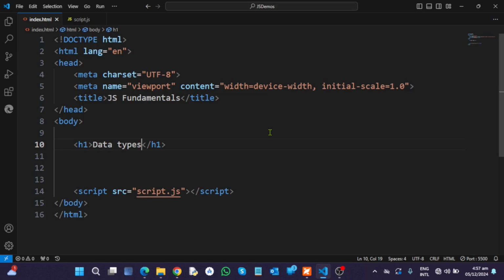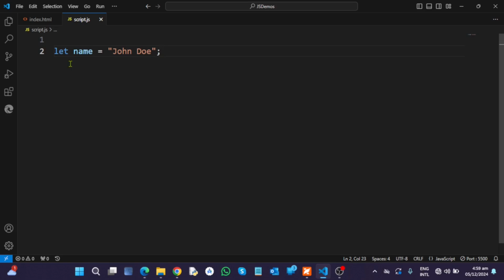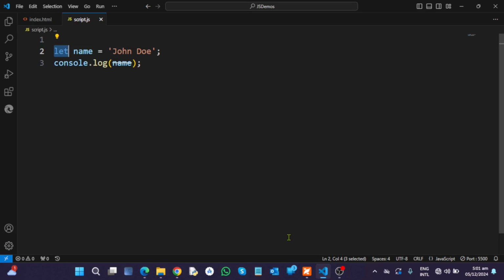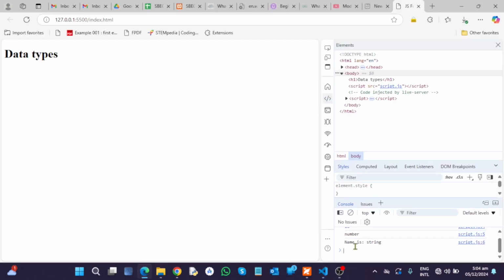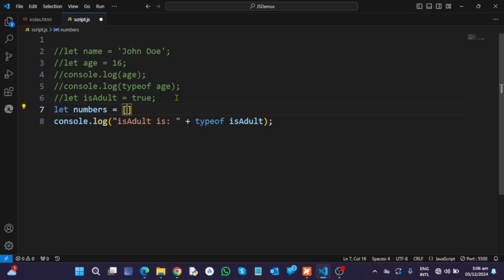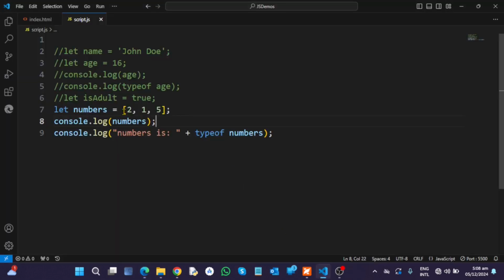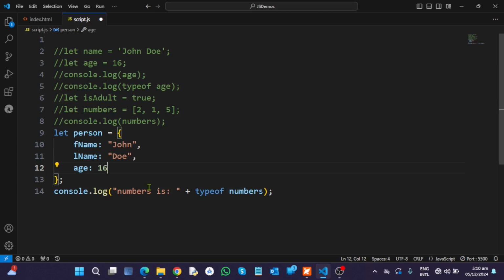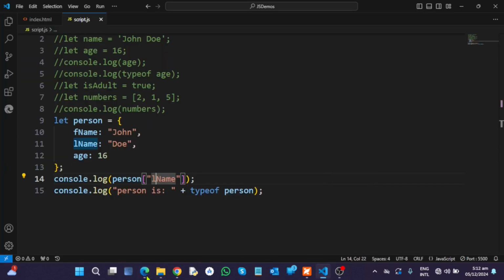JavaScript Fundamentals | Lesson 7 | Data types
This tutorial sees you through an intuitive learning journey, teaching you to master JavaScript from beginner level to advanced level. At the end of this lesson, you will use different data types in JavaScript: String, Number, Boolean, Array, and Object.

Mastering JavaScript can be very helpful to you as an aspiring web developer as it helps you build applications with intuitive interactivity and user experience.